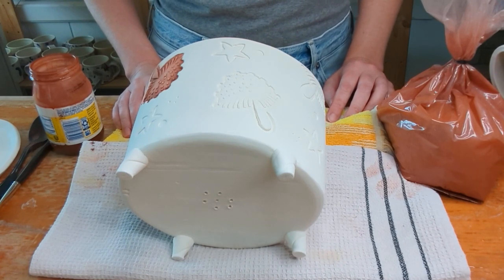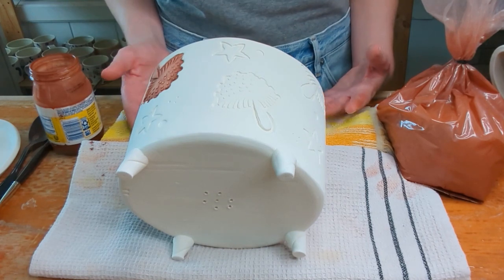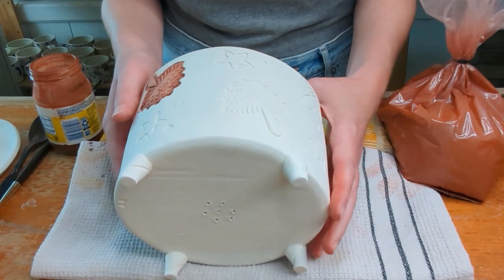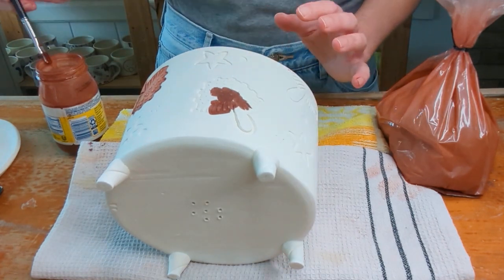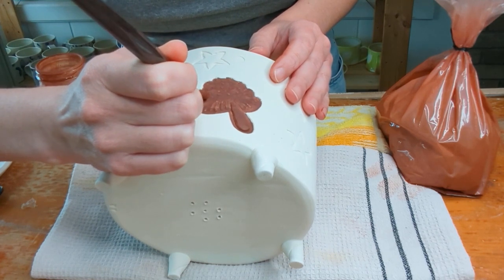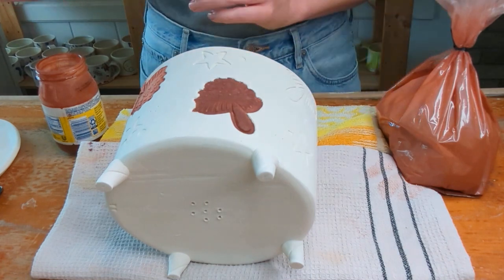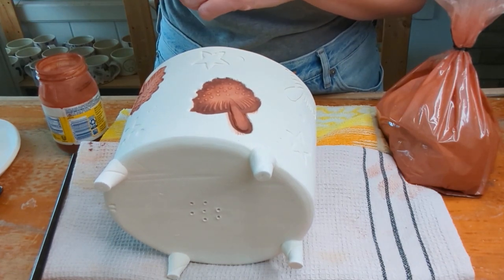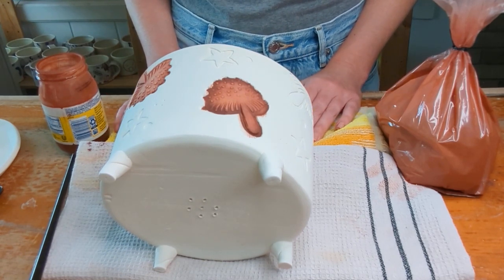Pottery Tutorial- Using Iron Oxide Wash to Enhance Texture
Hello Potters! In this video I'll show you how to apply iron wash to enhance texture on the surface of your pottery. Something to remember about this technique is that iron reacts differently to different glazes. Results can vary widely based on what glazes you are using in combination with the iron and how you are applying your glaze. Consider doing tests on tiles or sample pots so you can see how the iron reacts with YOUR glazes before you begin using it on your main pieces.

*NOTE* oof, I forgot to mention something important. This process is for bisque ware! After your pot has had its first firing and before you apply glaze is the stage in which an iron wash will work best.